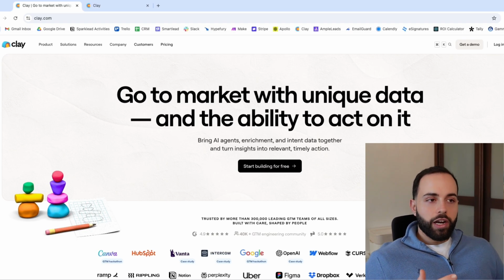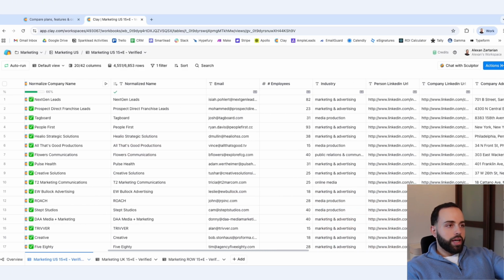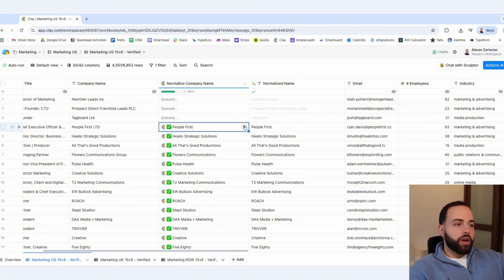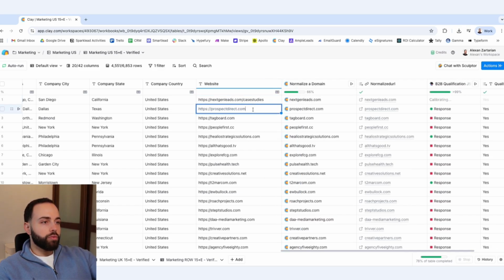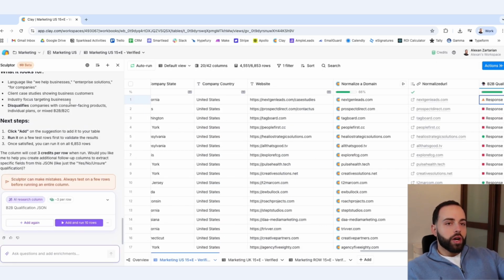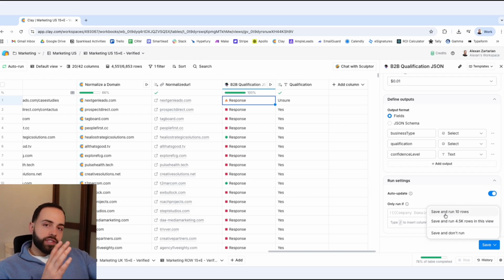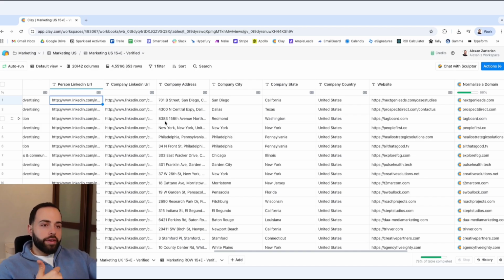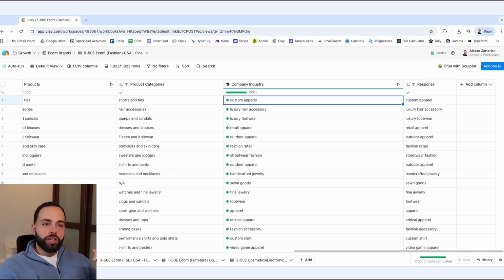Beginner’s Guide to Clay.com (2026)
Summary ⤵️
In this video, I show you how to navigate the Clay platform, import data from tools like Apollo, and properly clean, format, and organize your lead lists. You’ll learn how to enrich and normalize your data, run enrichments to qualify leads, and use Clay to add powerful personalization to your cold emails at scale.

This video is perfect if you’re doing cold email outreach, B2B lead generation, outbound sales, or building scalable cold email systems. If you want better data, deeper personalization, and higher reply rates, this Clay tutorial will show you how to use the platform properly from day one.

Chapters
00:00:00 Introduction to Clay and Cold Email
00:01:01 Exploring Clay University and Learning Resources
00:02:15 Understanding Clay Pricing and Plans
00:03:20 Navigating the Clay Dashboard
00:04:08 Importing a Lead List From Apollo
00:06:01 Organizing Columns and Filtering Data
00:07:55 Understanding Why You Need to Clean Your Data
00:10:23 Normalizing Company Names at Scale
00:15:30 Normalizing Domains and Removing Suffixes
00:18:44 Qualifying Your Leads Before Personalizing
00:20:44 Using Sculptor to Build Enrichment Prompts
00:24:39 Configuring the Clay Agent and Managing Credits
00:26:38 Adding Conditions and Running the Qualification
00:28:04 Reviewing Qualification Output and Filtering Results
00:30:54 Personalizing Emails With Website and LinkedIn Data
00:34:21 Extracting Products and Industries for Ecom Brands
00:37:31 Exploring Additional Enrichments and Final Takeaways